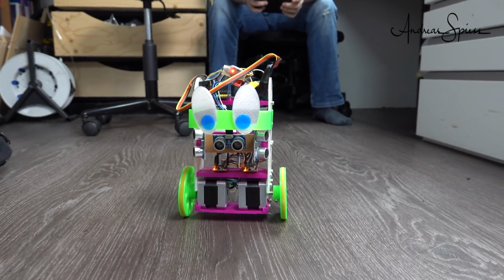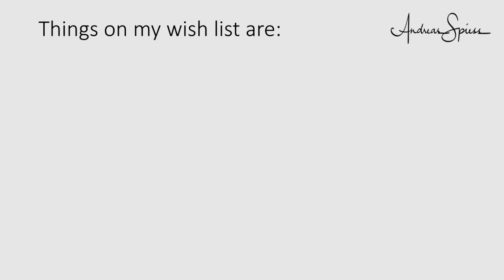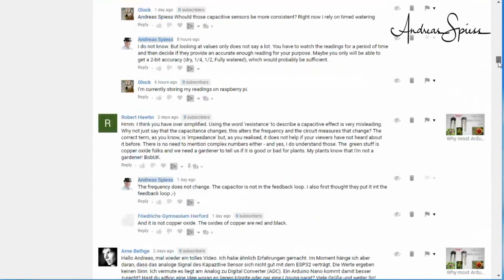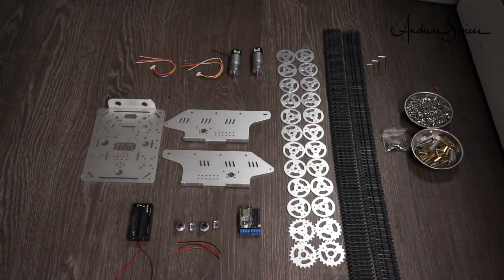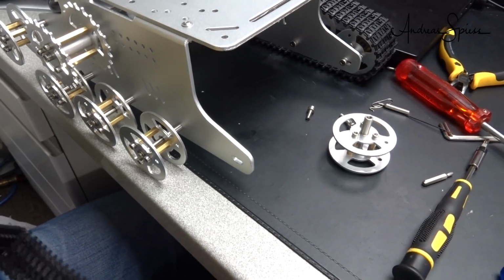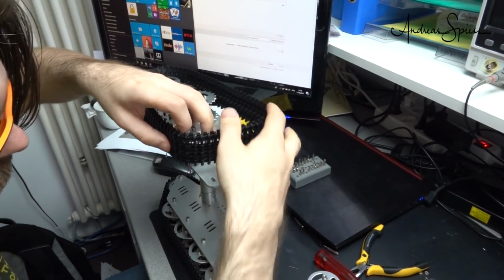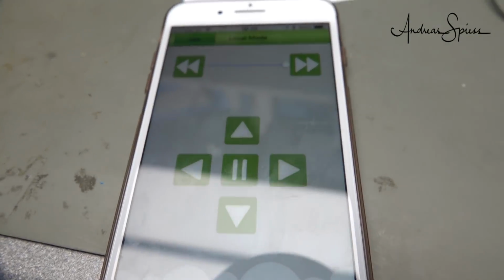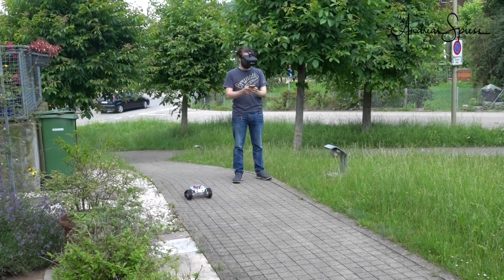#208 Summer Project: Build an autonomous Robo Tank together with my viewers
Summertime is fun time. This is why I will start a new project, an autonomous Robo Tank. It should be fun, but also contain new things I never did so far.
I would like to use things I have here in the lab and build a vehicle with some sensors and some brains. And perhaps I will get some help from skilled viewers for certain aspects of the project.